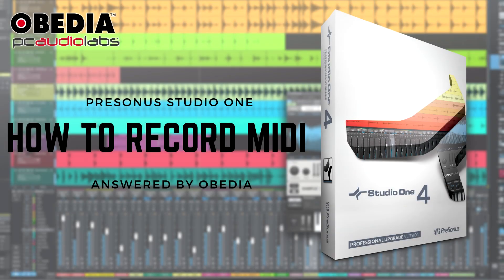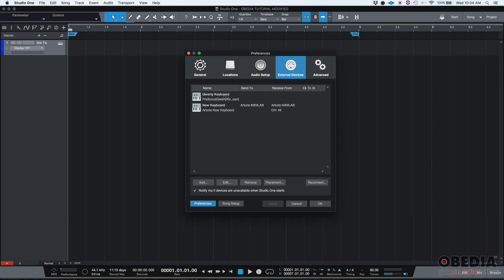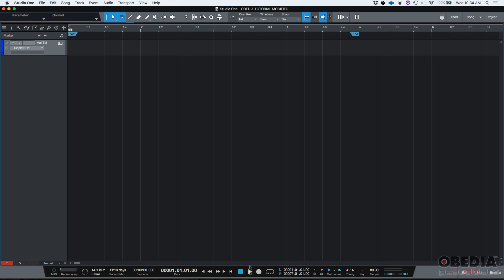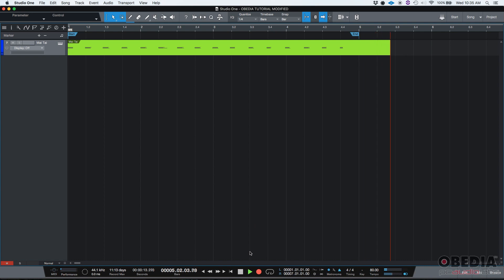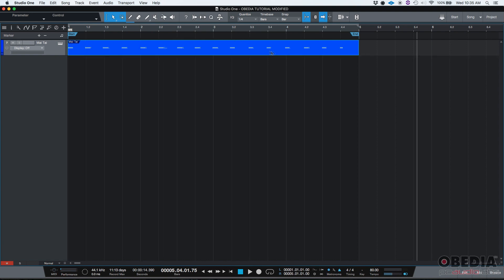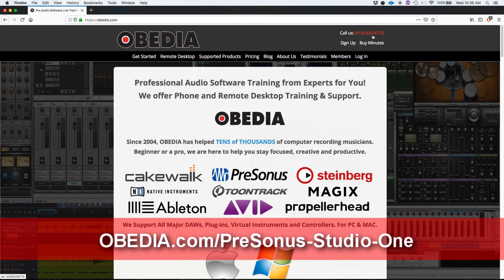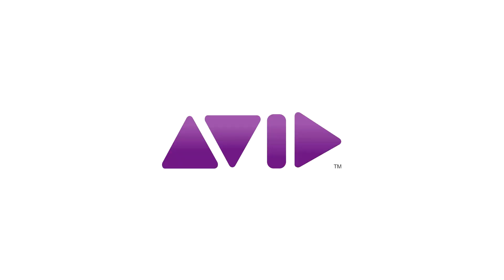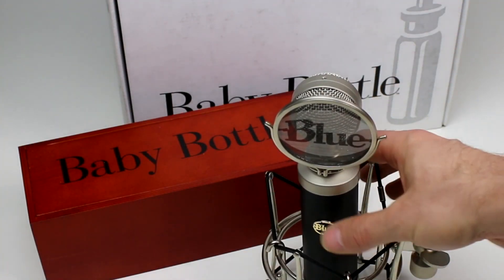Get Started with Studio One: How to record MIDI in Studio One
In this video, we show you how to record MIDI in PreSonus Studio One.

MIDI is like sheet music; it is the notes that play instruments. It's very easy to work with, and to edit, and it makes it easy to make beats, melodies, and more, with Studio One.